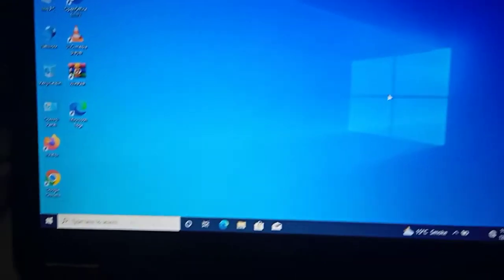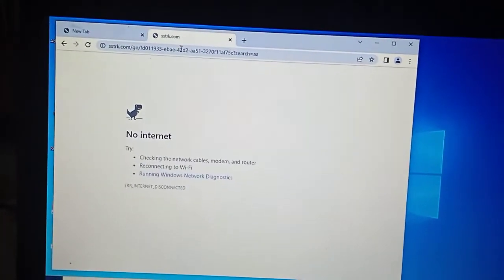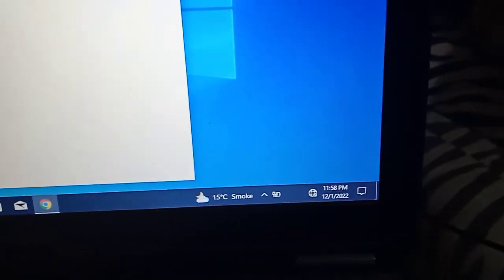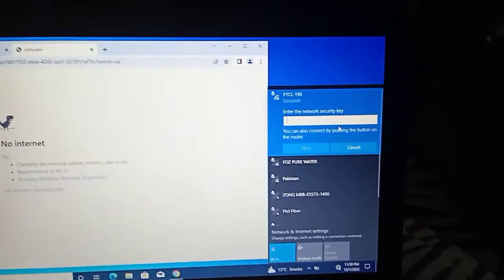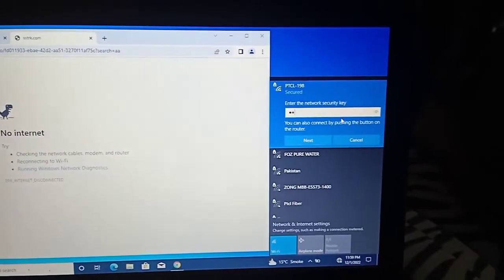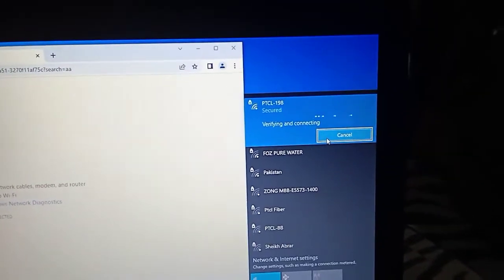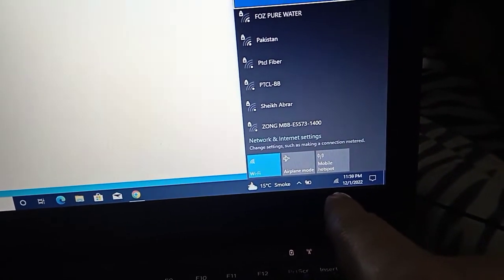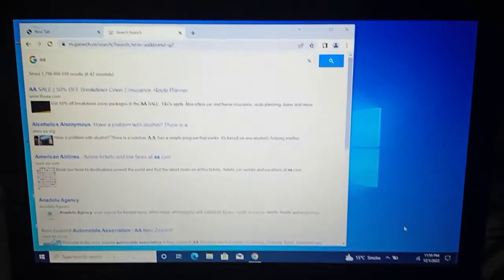How To Connect Wifi /English Language/Easy Steps